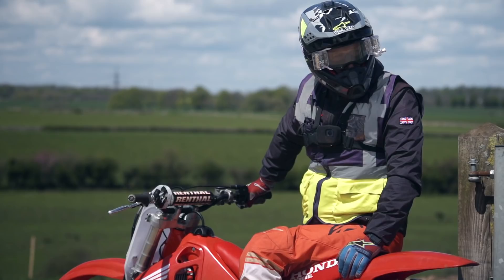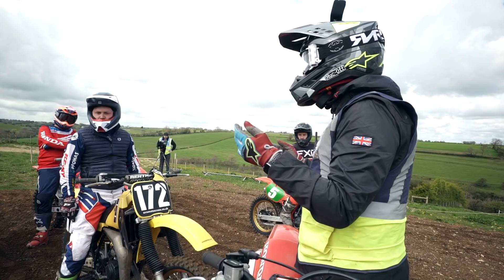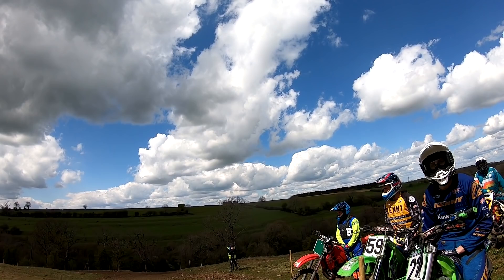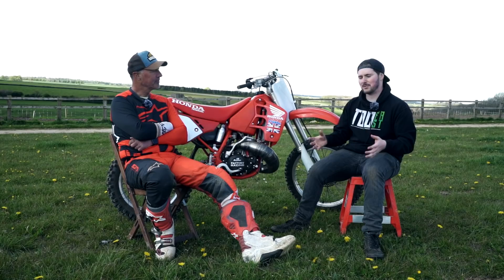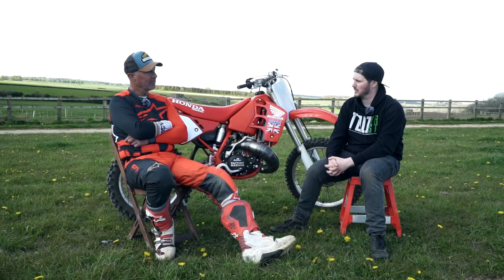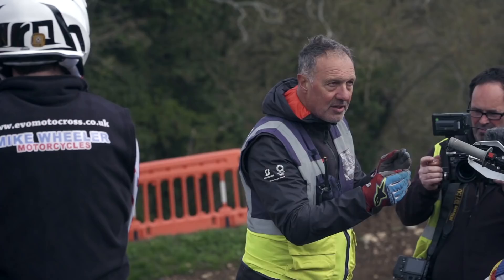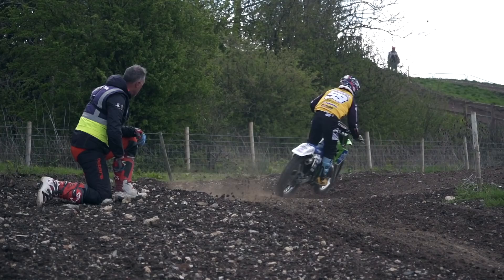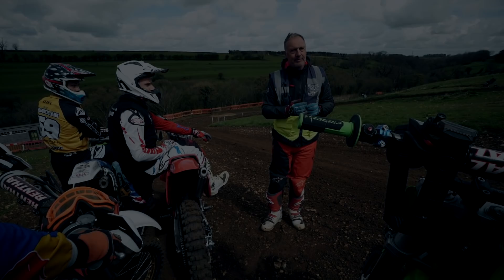Ultimate 2 Stroke MX Training School with 3x 500cc World Champion!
We join 3 x 500cc World Motocross Champion Dave Thorpe at his Evo training day event to learn how to properly ride our classic and vintage two stroke dirt bikes!
A big thanks goes to Dave and his team for having us at the track for the day.
The team have two more Evo Training days coming up soon on June 30th June and July 14th